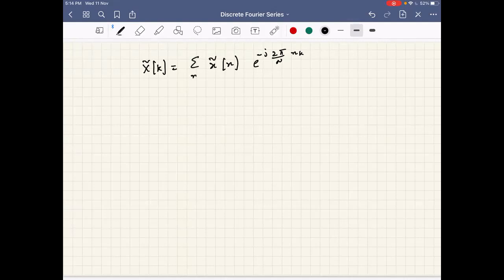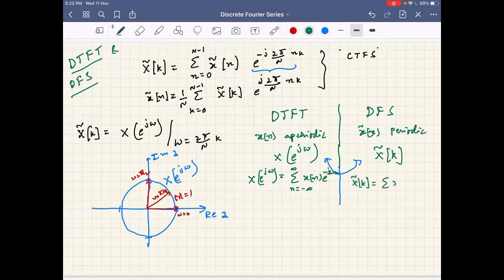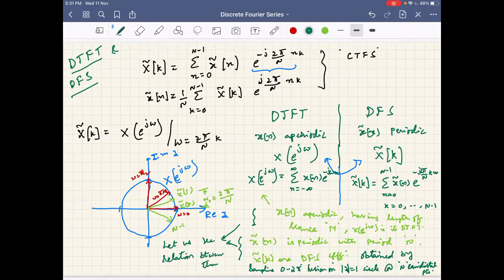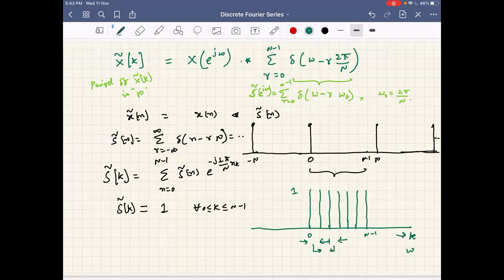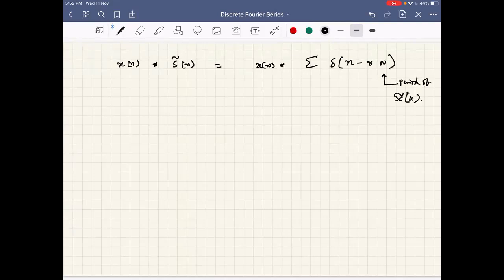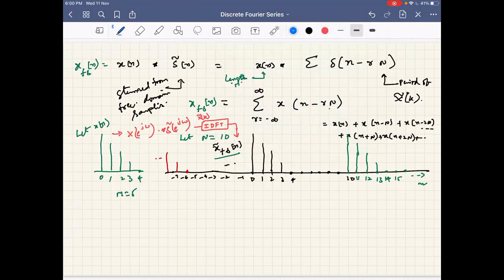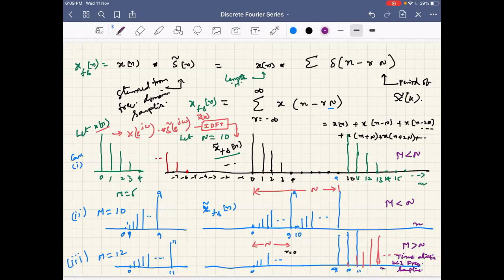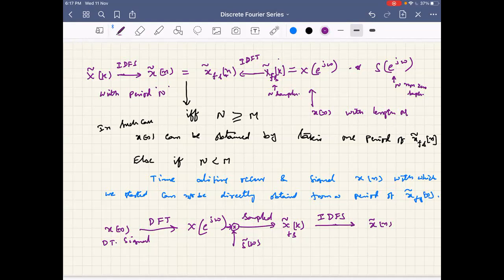Lecture 31: DFS and Sampling DTFT : Time aliasing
This video lecture discuss the implication of sampling DTFT in time domain, introduces time aliasing and also brings in the relation between a period of DFS (with period N) and DTFT of aperiodic sequence of length M.